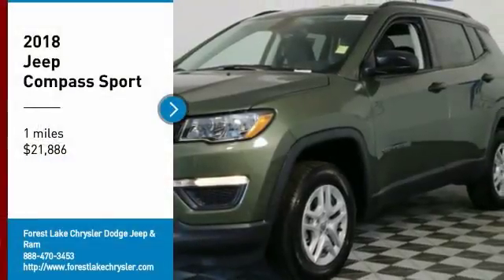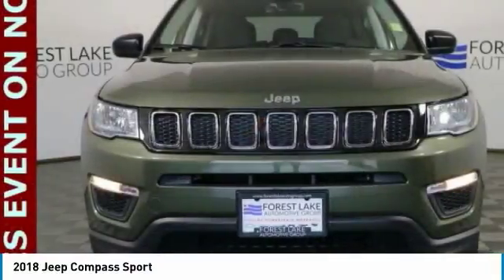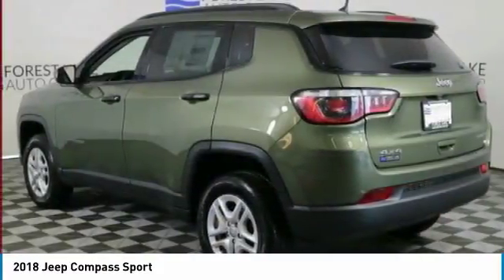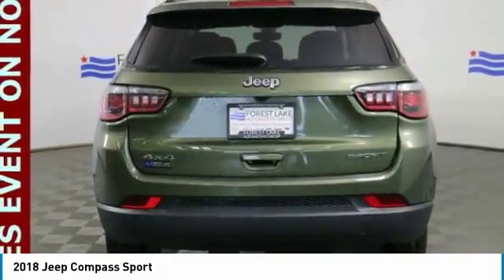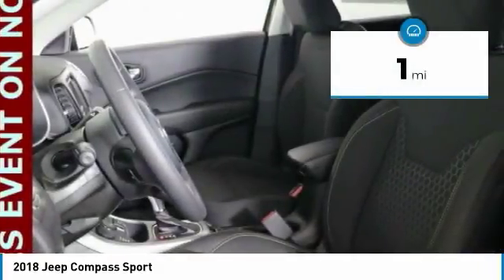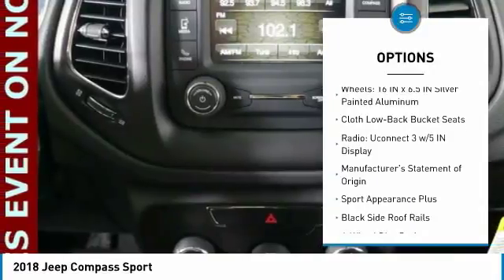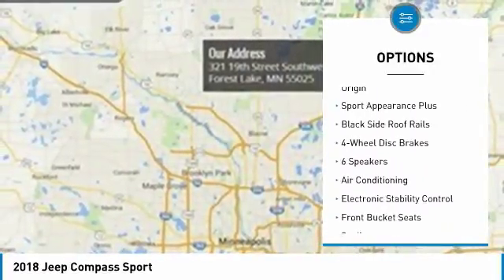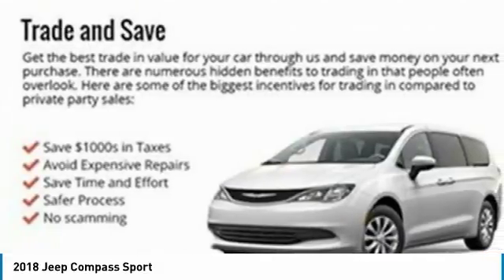2018 Jeep Compass Forest Lake MN J18575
2018 Jeep Compass Sport

New Price! Olive Green 2018 Jeep Compass Sport 4WD 9-Speed Automatic 2.4L I4brbr30/22 Highway/City MPG LIFETIME POWERTRAIN WARRANTY INCLUDED!* $1,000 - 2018 DE Retail Consumer Cash 74CJ1. Exp. 07/05/2018, $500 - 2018 Jeep Celebration Retail Bonus Cash 28HJX. Exp. 07/05/2018